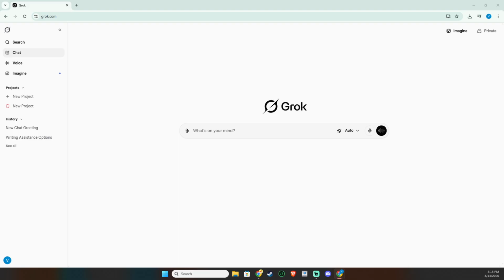How To Ask Grok AI Questions [2026 Full Guide]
How To Ask Grok AI Questions

In this video, we show you exactly how to ask Grok AI questions to unlock high-level reasoning and real-time data retrieval. We explore the core prompt structures and the specific dashboard controls that allow you to interact with this advanced model, whether you are seeking quick factual answers or complex logical analysis.

Mastering the art of inquiry is essential for navigating the xAI ecosystem and getting the most out of its unique connection to live information streams. We focus on the input parameters, the selection of specialized model modes, and the utilization of follow-up techniques to refine your results, ensuring your interactions are both efficient and technically precise.

Technical Specs:
Software: Grok AI; Feature: Dashboard & Model Selection.